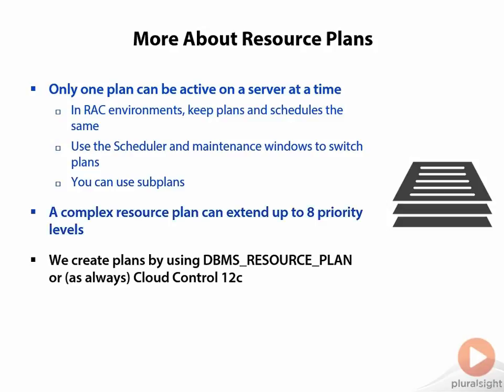0407 More About Resource Plans